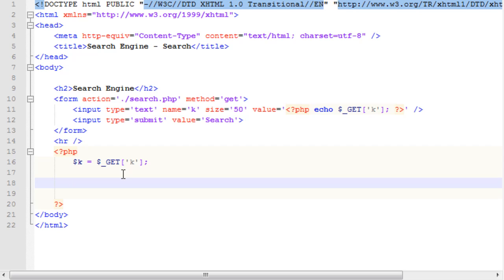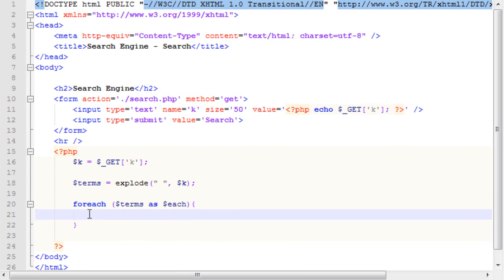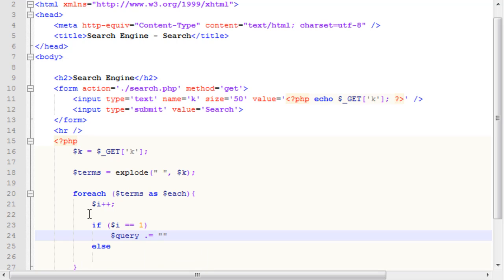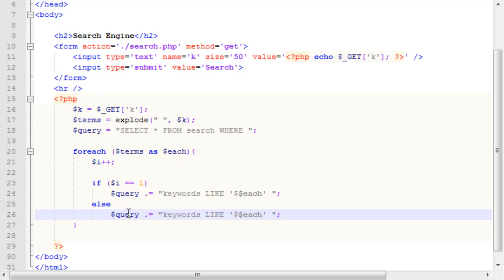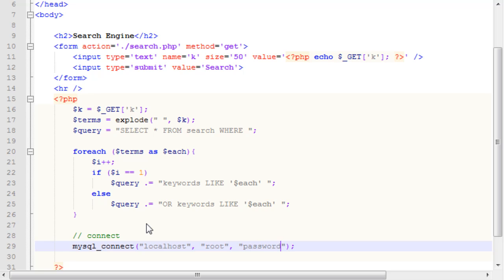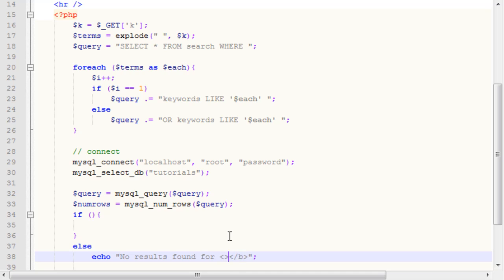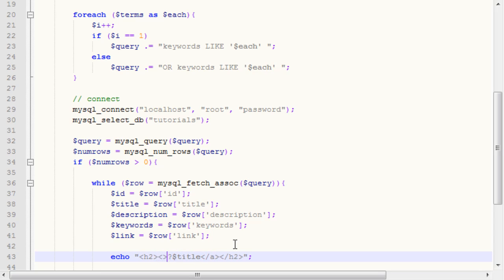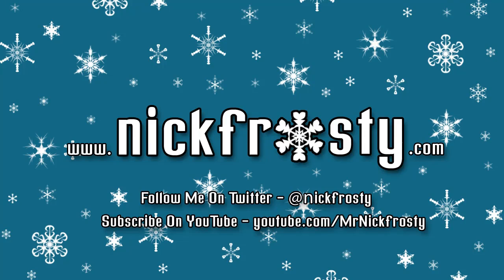PHP Tutorial: Make a Search Engine (2/2) | How to create a custom search engine in PHP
Learn how to make a search engine in php. This simple search engine uses a MySQL database and php arrays to search through the results in the database, based on the keywords entered in the form.